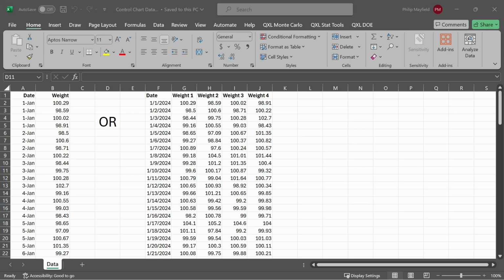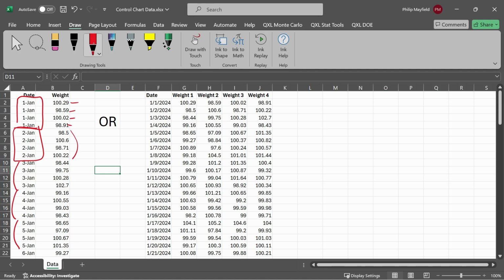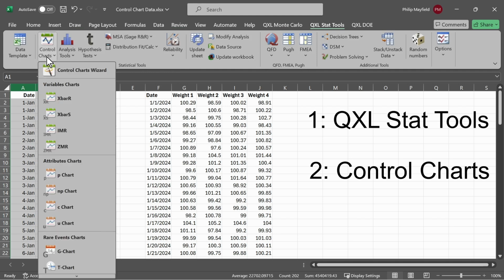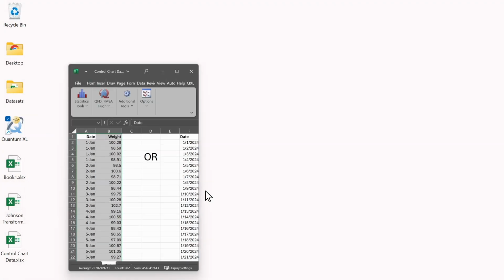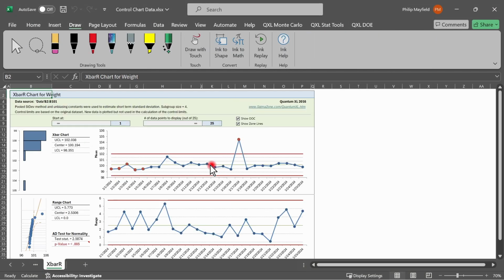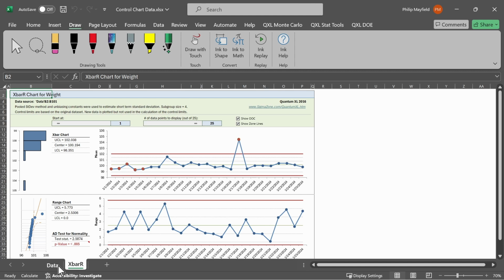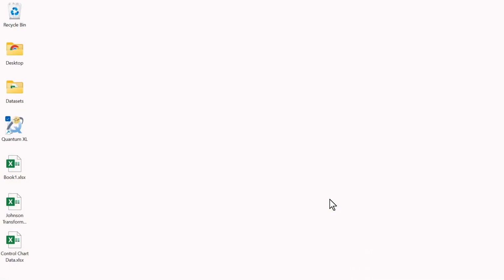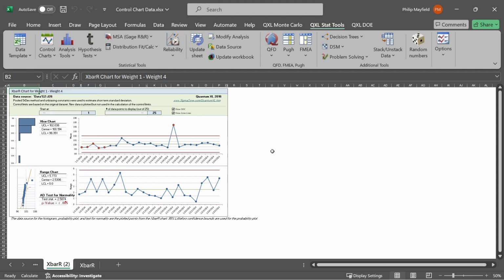XbarR and XbarS Chart in Quantum XL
How to create an XbarR and XbarS chart in Quantum XL. The XbarR and XbarS chart a control charts for quantitative data.

This video is part of a series. Link to Control Chart Series Tutorials